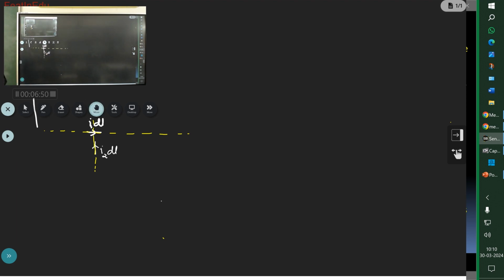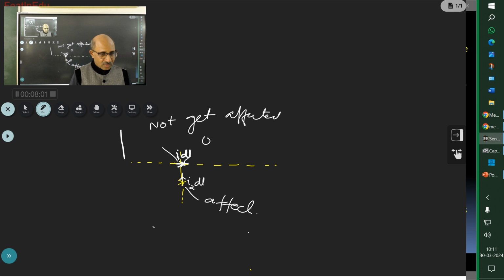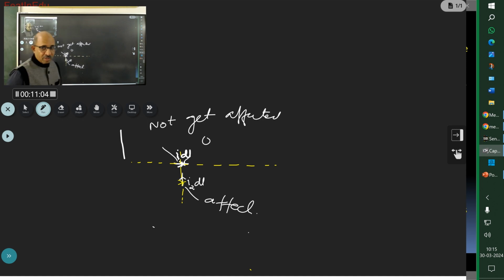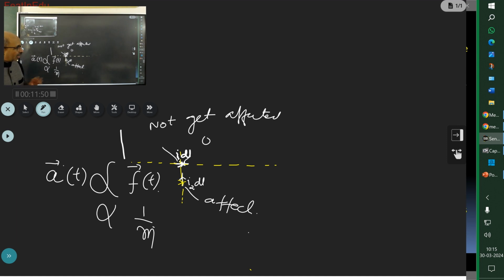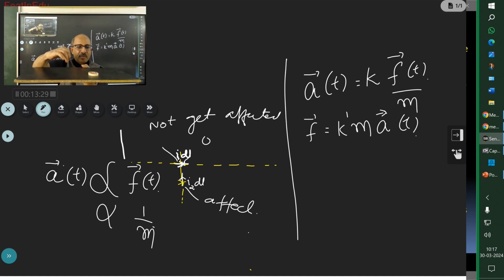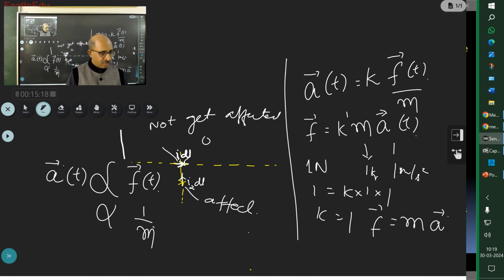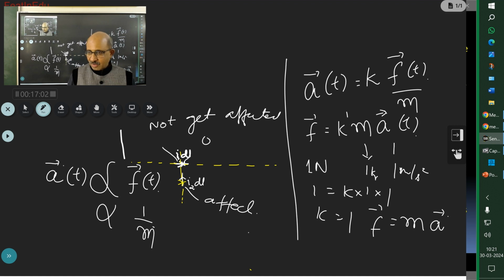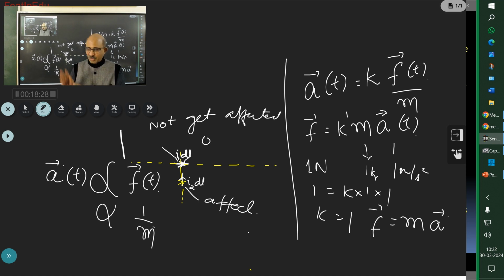8.1PU-Booter for students of Std. X & after X | FeatInEdu | Sudheer Murthy | X PUC JEE-Main NEET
Experiential Learning happens here for IX, X, XI,XII,PU by Prof.  Sudheer Murthy
For more details:
FeatInEdu (formerly Feat Educational services) is committed to ensure students Learn and understand Physics.

Understanding Science and Mathematics properly at the High School (VIII to X) & Higher Secondary (XI & XII) schooling is fundamental and essential for a student:
- with aspirations to succeed in Engineering, Medicine, and such other fields.
- to excel in competitive Examinations like IIT-JEE, NEET, CET, etc.
- to be coached (enhancement of knowledge) and trained (applications of the knowledge intelligently).
- to increase, brain power and learning capabilities.
For those students who are unable to attend classes (live or offline), there is provision to attend classes Online. Every classroom session is recorded and can be made available on request.
Here in this institute we strive to enable students Learn Science by experiments (Experiential Learning). The school text books are based on activity based learning methodology.
We are equipped with Hi-Tech classroom, highly qualified (Master’s degree) teachers, coach, trainers and counsellors and with over 3 decades of experience.

Prof. Sudheer Murthy (Master’s degree holder from IISc, Bengaluru), a teacher and an educational entrepreneur. He has extensive experience of over 32 years in teaching/coaching/training/Academic administration.
He has taught Physics, coached, trained, counselled, and educated students of Std. VIII, IX, X, XI, XII, & PUC. Many of these students have excelled in competitive examinations like KVPY, NEET, JEE-Main, JEE-Advanced & CET.
He Inculcates Science, Scientific methodologies, basic human values, and Physics in students’ life.
 Significant contributions to education:
-          2 decades as a professor in an Engineering college and practiced engineering simultaneously for a decade.
-          2004 established FEAT Educational Services, Hubli.
-          2008 established an online training platform to help students excel in IIT-JEE examinations. He managed a group of expert PCM teachers stationed at Bangalore, to teach online for students enrolled at FEAT Educational Services, Hubli. Unconfirmed reports suggest that this was the first of its kind in Karnataka.
-          2011 revived a failing college. Within 4 years this resurrected college admissions increased by nearly 300% and was declared the best college in the entire district.
-          2014 established a charitable trust.
-          2015 established Jnanada Science College.
-          2017   He was the executive in charge of building and establishing a new science college.  FEAT Educational Services, Hubli, and Jnanada Science College were transferred to this new college, which now is a part of a leading educational organization.
As per the terms of contract, he served as Academic Head, chief administrator, and lecturer until 2021.
Under his able guidance and administration, more than 50 students secured top ranks in the JEE
2021: Established Online and offline educational institute FeatInEdu with state-of-the-art technology. Currently engaged in creating experiential learning courses for High school students.
Vision and mission:
- Extend help to government schools and PU colleges. No fee charged.
- Extend help to private schools and PU colleges. Nominal fee charged.
- Owns YouTube channel @FeatInEdu. Free lessons in Physics for PU students.
- Methodologies to ensure ‘experiential learning’.

He is a passionate teacher, a coach, a trainer, a counselor, mentor, and an educator.
He is married to Smt. Gayathri Murthy, who is also a teacher, counselor, mentor, and an educator. FEAT Educational Services (2004 – 2017), was founded and run by husband-wife duo.